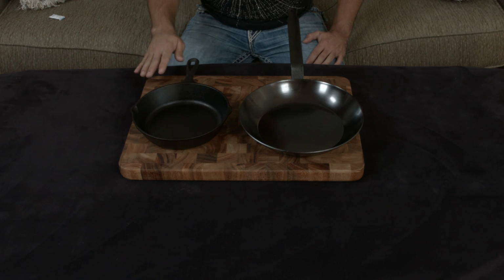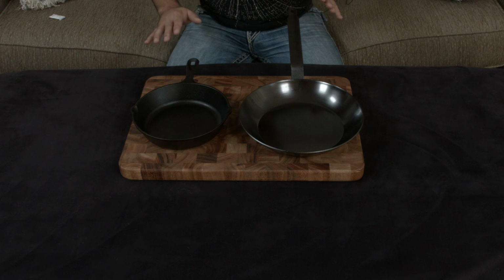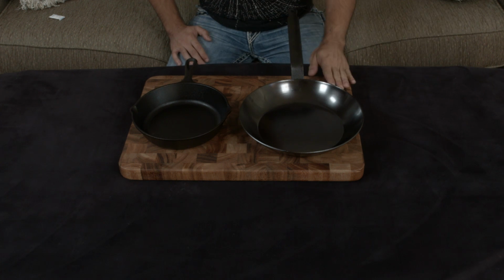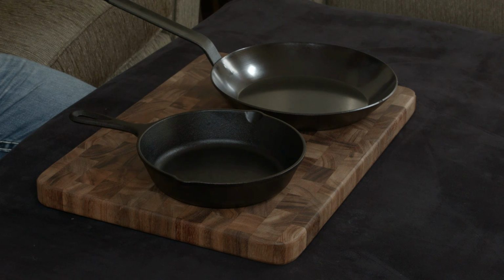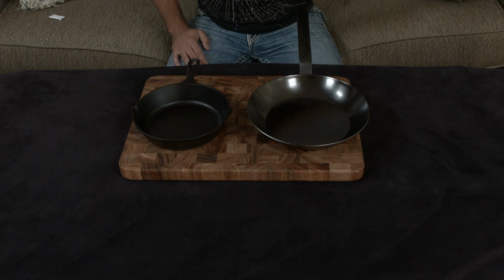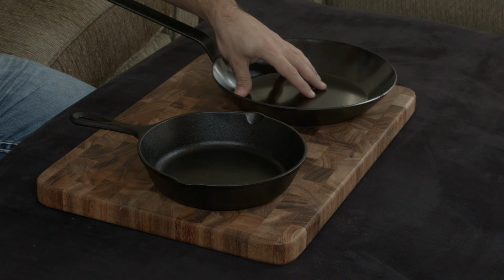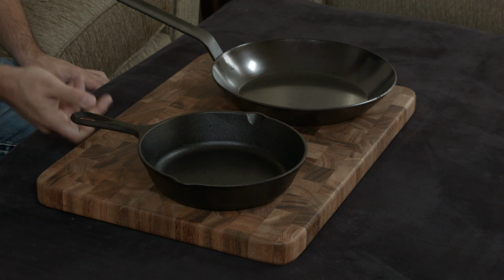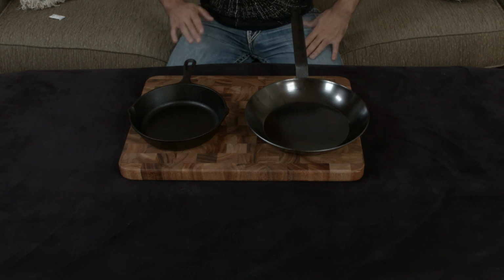Cast Iron vs. Carbon Steel Skillets — Compare and Contrast.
— de Buyer Mineral Frying Pan.
— Lodge Cast Iron Pan.
— Organic Flaxseed Oil.

One of the hidden secrets in the world of "non-professional cooking" is the carbon steel skillet. Pros have known about it for quite some time, but consumers have not. Only recently has the carbon steel skillet been getting the respect it deserves.

In practice, Carbon Steel performs much like Cast Iron. However, it is lighter, more practical, and EXTREMELY nonstick once seasoned.

This makes Carbon Steel, in my mind, the best choice for cooking compared to Cast Iron. In this video I elaborate on my thoughts.